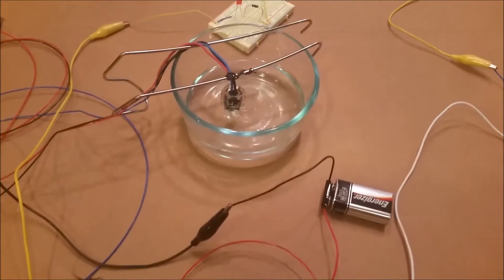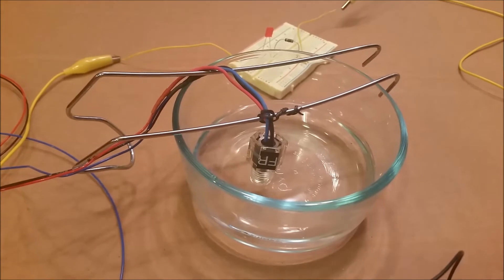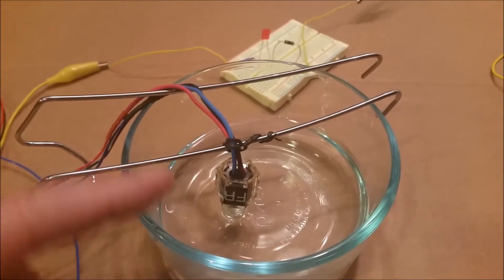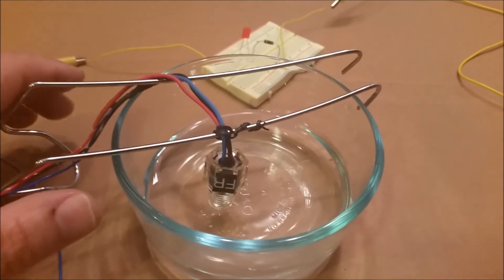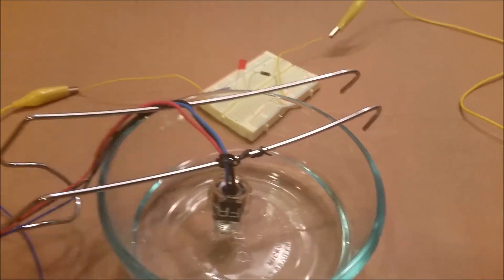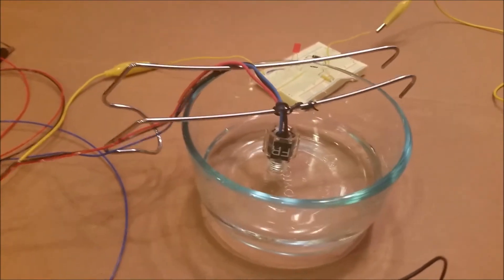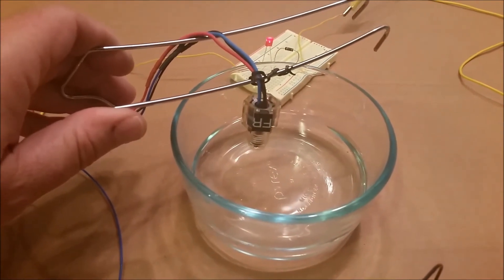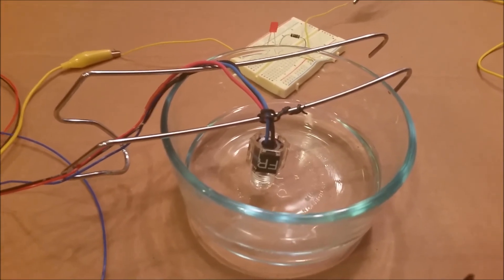Airdog77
The building of Long-EZ N916WP.  Here I'm simply performing an ops function test of my Gems ELS-950 Electro-optic sensor that I'll be using two of for my sump low fuel level sensors.